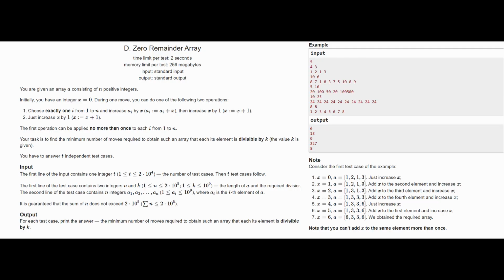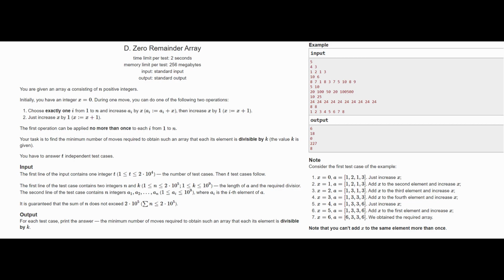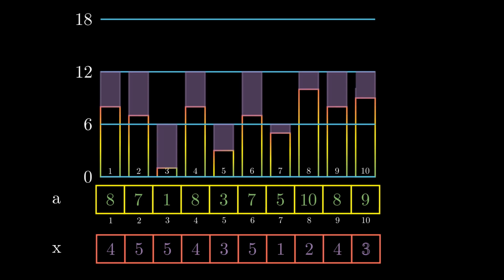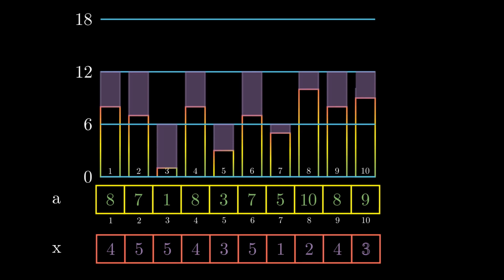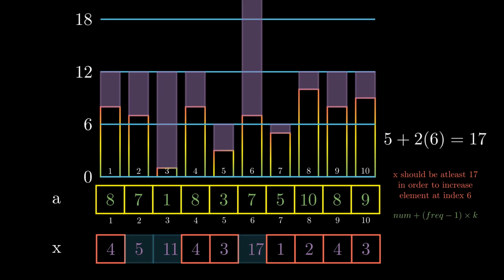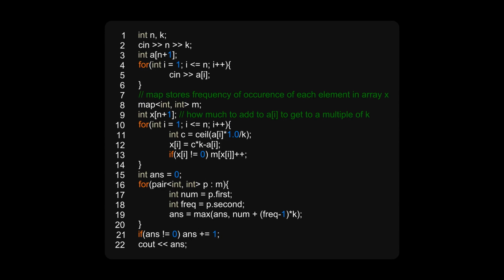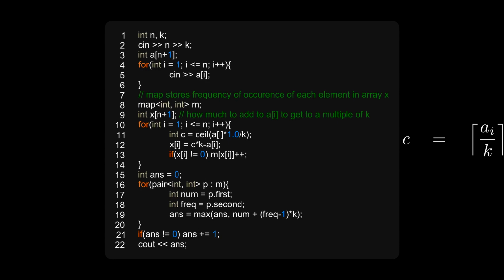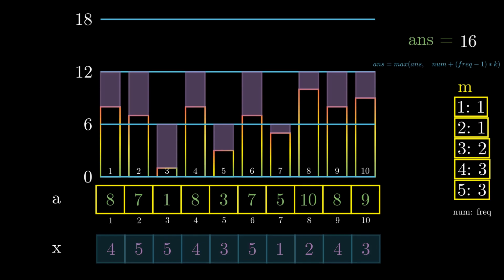Zero Remainder Array | A visual editorial ('visuditorial') | Codeforces Round 653(Div. 3D)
Problem tags: Math, Sortings
Problem Rating: 1400